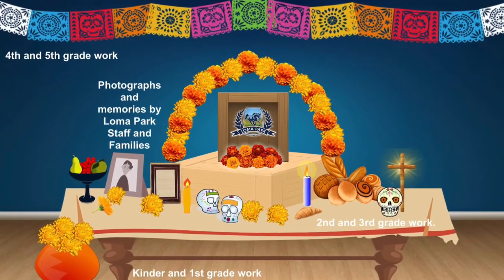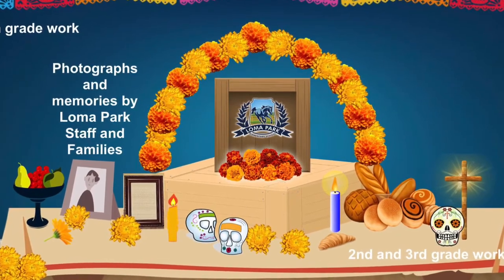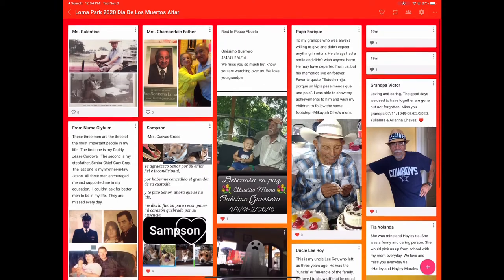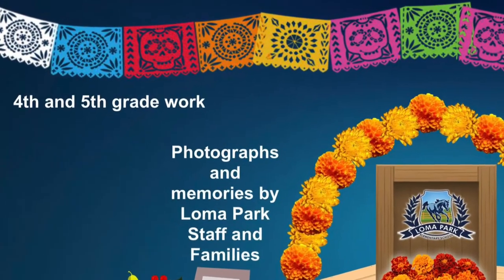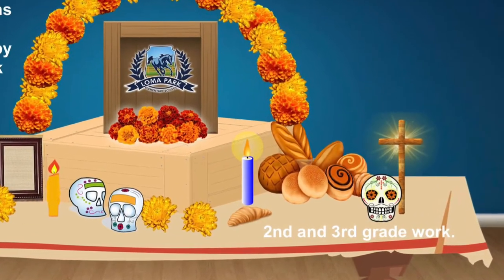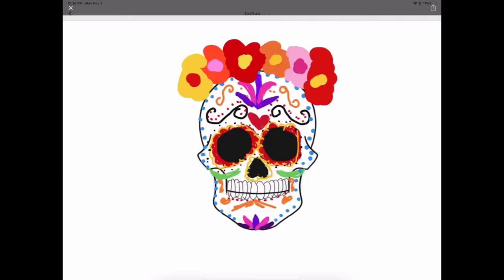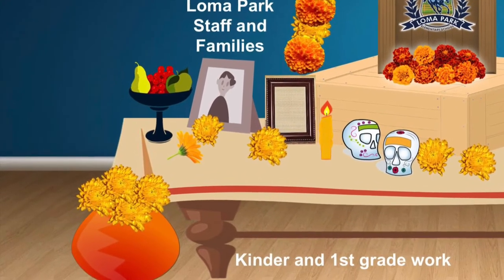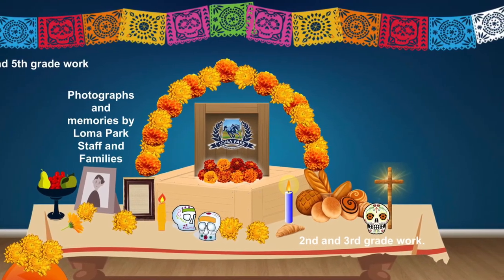Loma Park Elementary school Virtual Altar Tour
Take a little tour of our virtual Ofrenda, If you follow the link you can explore the virtual altar yourself.